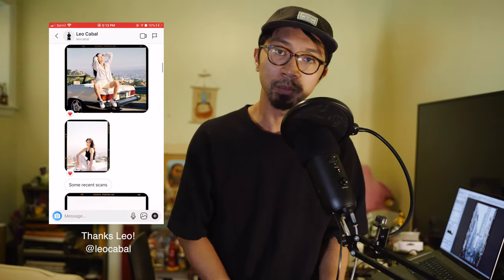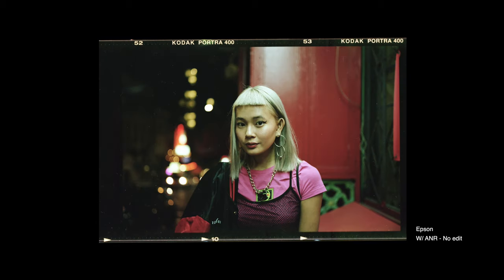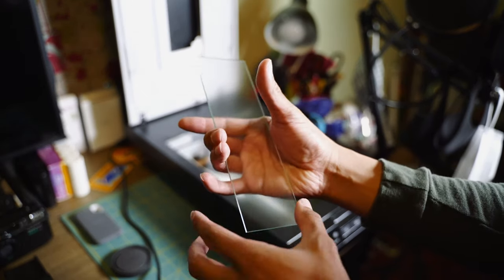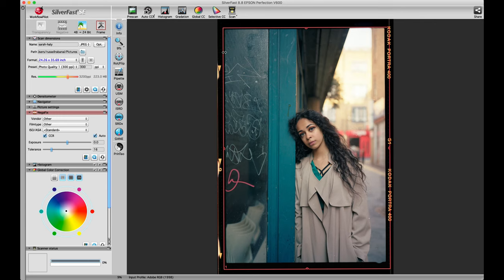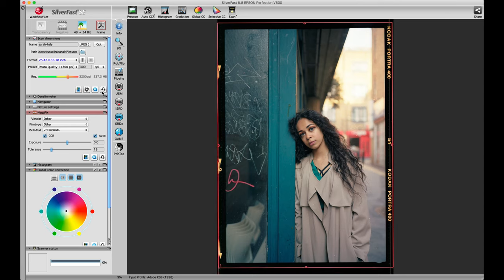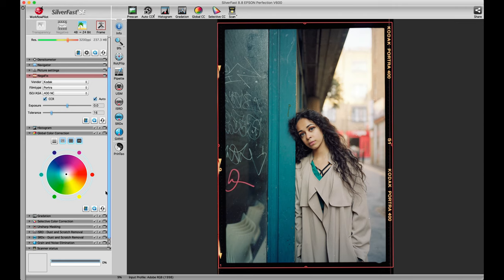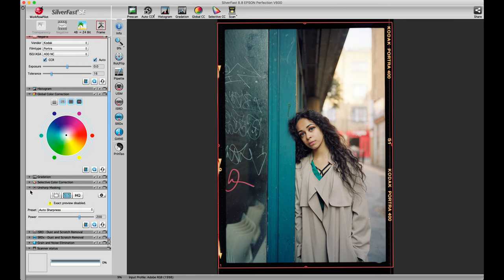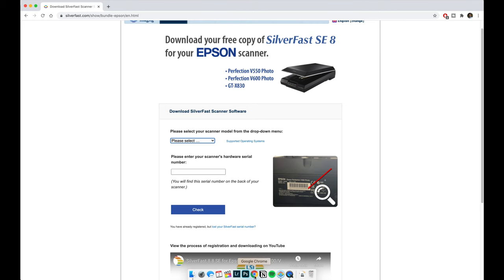Scanning color negative film with SilverFast on Epson V600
After using Epson Scan for almost a year, since I first started shooting film, I've decided to give SilverFast a try and got completely blown away with the results. I know there are quite a few methods out there, but using this software produces great results. To be honest, I think it really comes down to personal preference. It doesn't matter how you scan your photos as long you love what you come up with. It's your work at the end of the day.

SilverFast is a complete game-changer for me, but it doesn't mean I should stop trying other scanning methods.

[ 0:03 ] SilverFast Scans + Side by side comparison with my SilverFast and Epson Scans.
[ 0:51 ] Why did I start using SilverFast? + An insight into how I usually scan with Epson Software.
[ 2:54 ] Quick SilverFast walk-through
[ 6:03 ] Download SilverFast for free
[ 6:40 ] Final thoughts on scanning

Are you an Epson V600 or Epson V550 owner? Download a copy of SilverFast for free.

Thanks Leo for the recommendation.

🎒 MY EQUIPMENT
➥ My video camera
➥ My video lens
➥ 120 KodakPortra 400
➥ Epson v600 (Film Scanner)
➥ My lighting setup
➥ My video monitor

➥ Are you a music producer? Get in touch! I'd love to have your music featured.